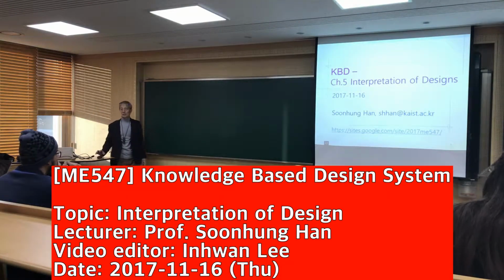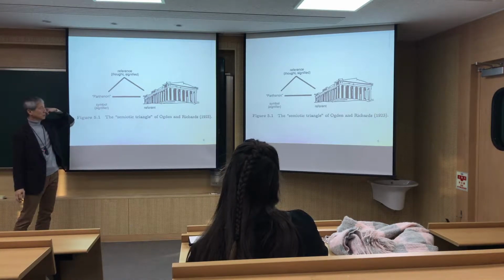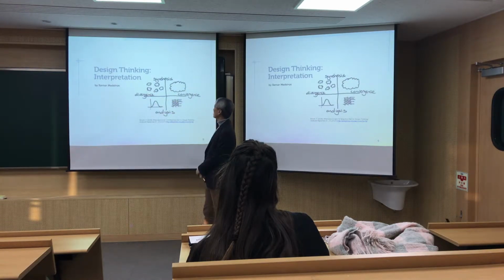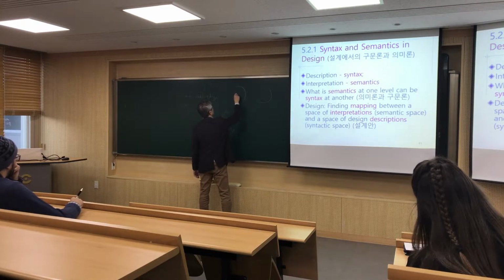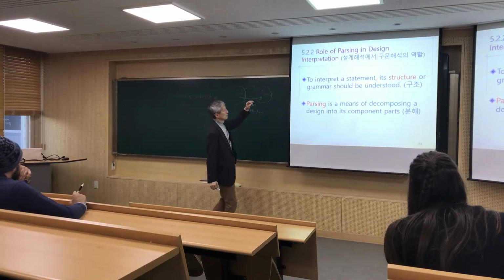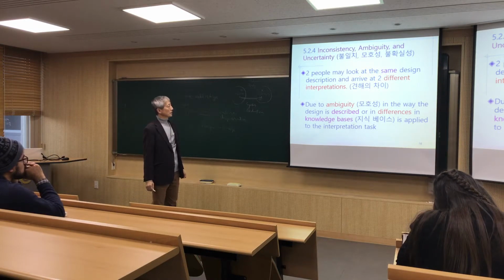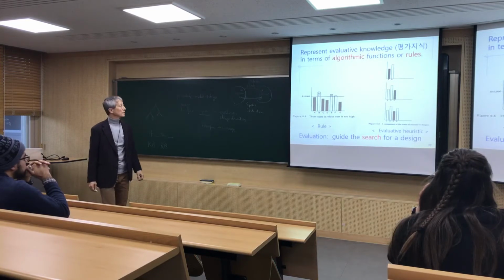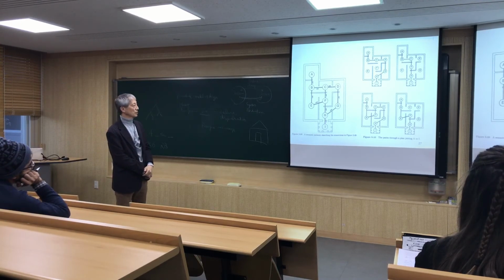171116 Knowledge Based Design System : Interpretation of Design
Topic: Interpretation of Design
Lecturer: Prof. Soonhung Han
Video editor: Inhwan Lee
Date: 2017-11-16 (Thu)